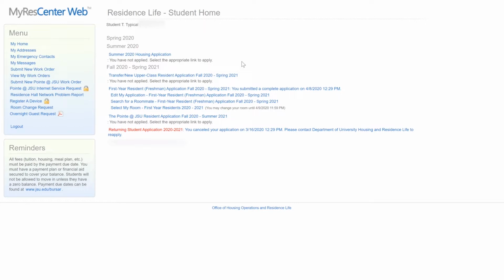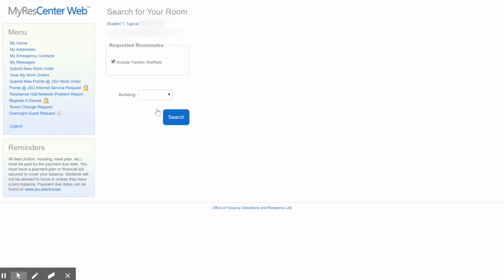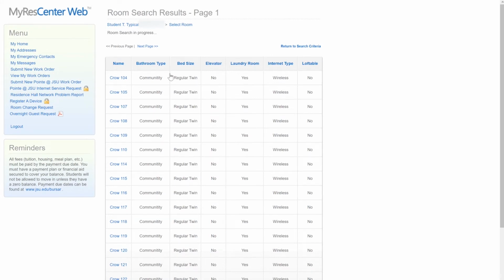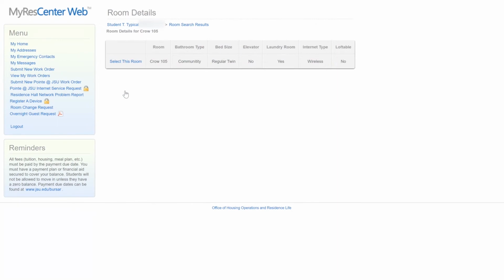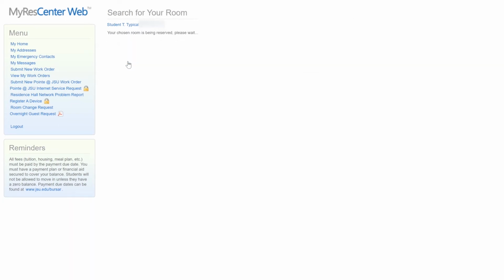Spring 2020 First-Year Room Selection Tutorial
We have created this video to serve as a step-by-step guide to the first-year room selection process.